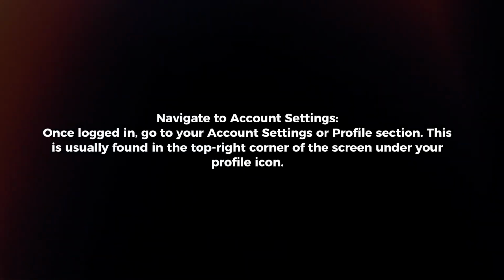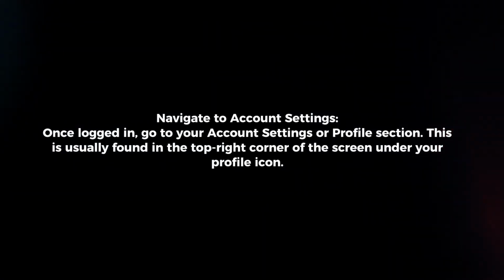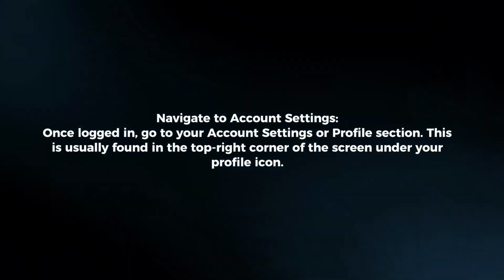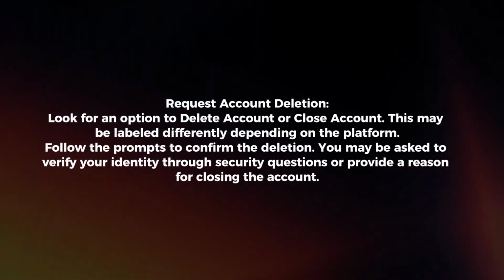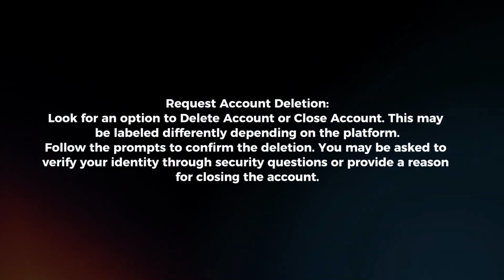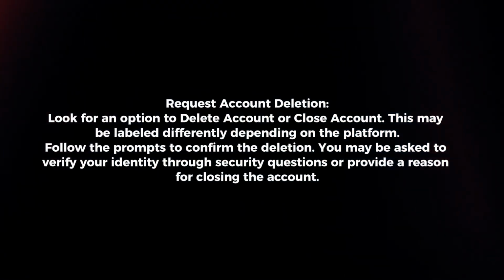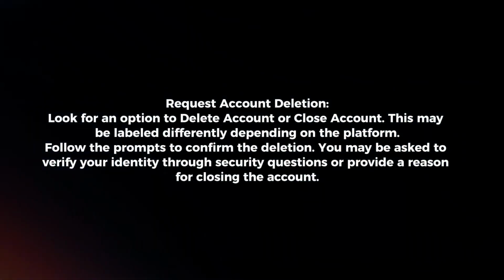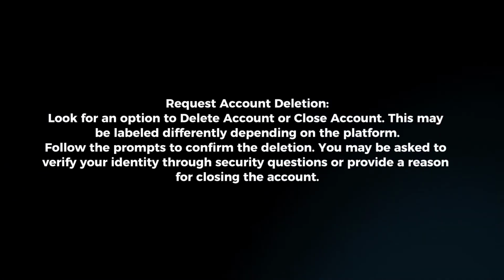How To Delete MoneyGram Account (2025)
In this video I will explain How You Can Delete MoneyGram Account In 2025.